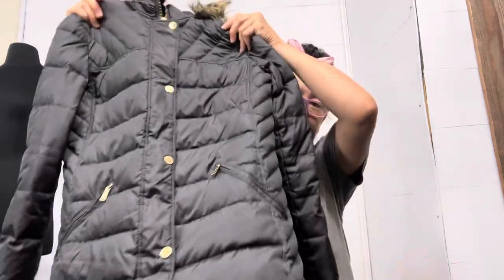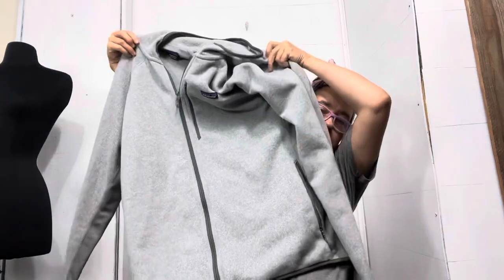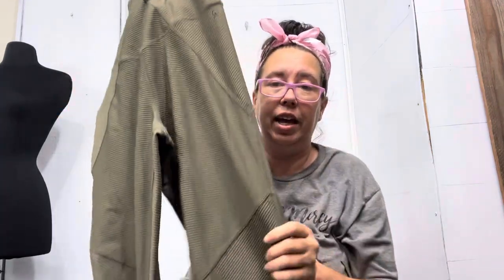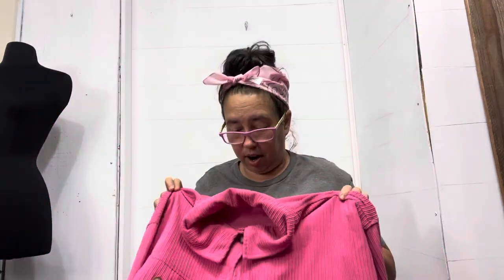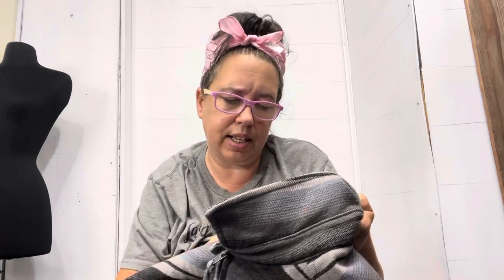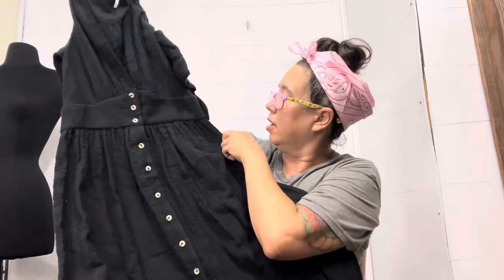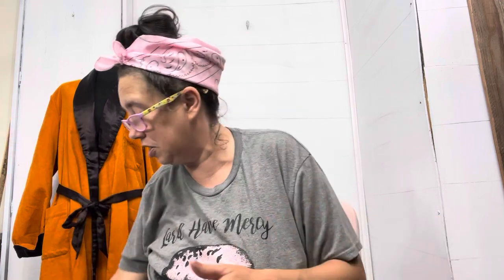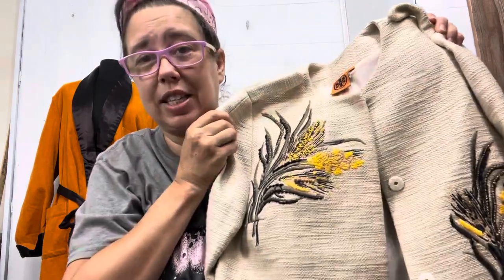Thrifted To Resell Goodwill Bins Indiana | Work From Home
Part of my job is reselling online. I buy used or new at a discount price and then sell it on Poshmark, Ebay & Mercari. I shopped at the Indianapolis Bins this day and it was great! Find me on Poshmark as LAThriftJunkie